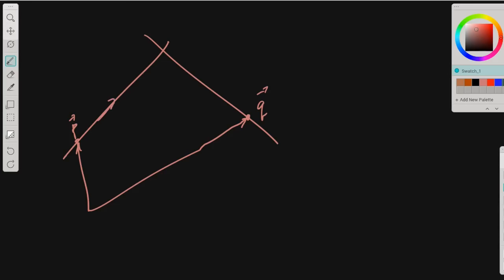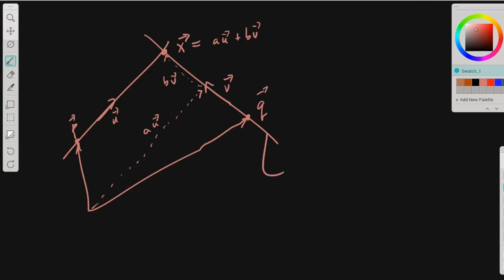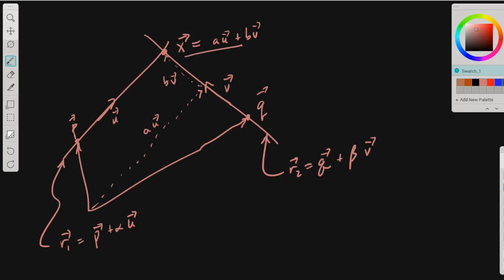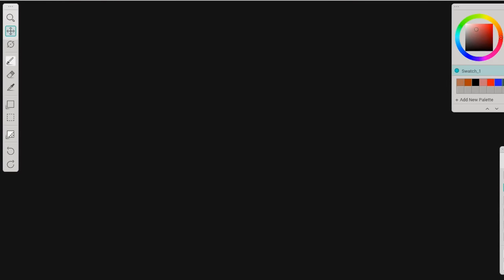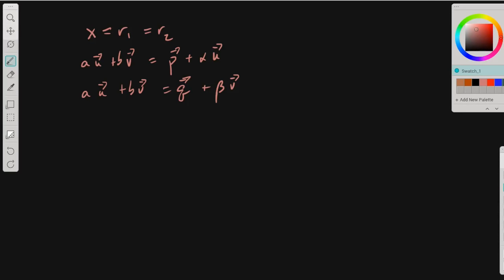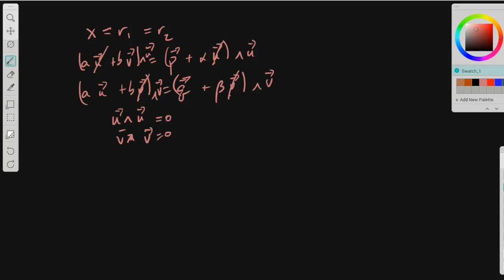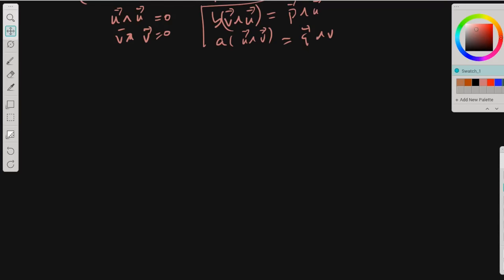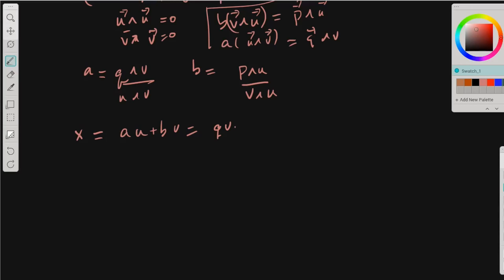Solution of two line intersection using geometric algebra.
where Jorge solved this problem using geometric intuition, following "Geometric Algebra for Computer Science."

In this video I present an alternative solution, solving the system algebraically using the wedge product.